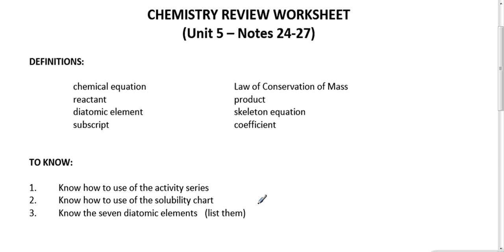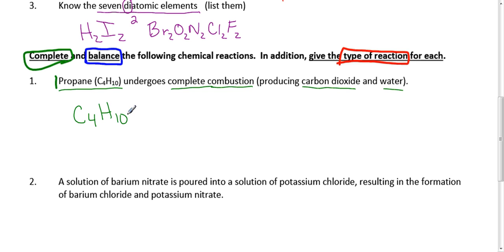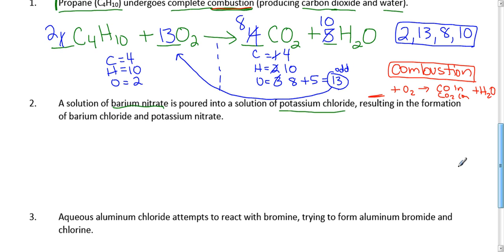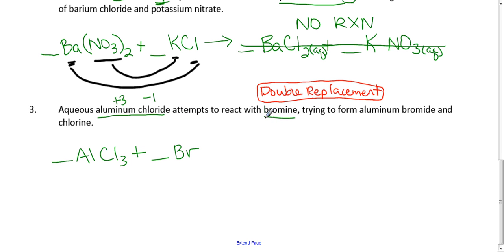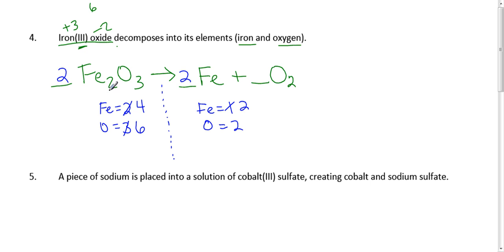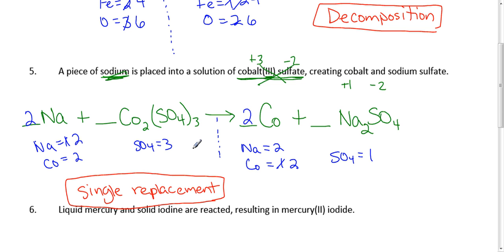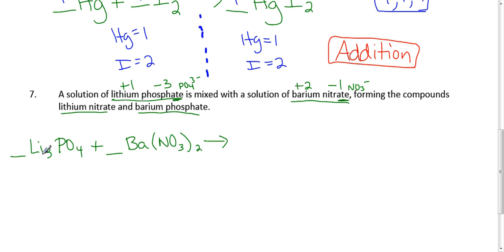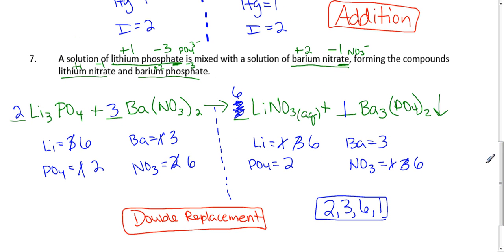Unit 5 Review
The video shows the step-by-step processes for solving the problems on our Unit 5 Review (2016).  I apologize for any clumsiness or occasional dog barking; I was using an unfamiliar tablet at home.  If the writing appears fuzzy, click on the gear (settings) and increase the quality.